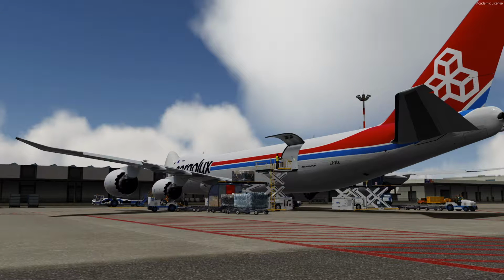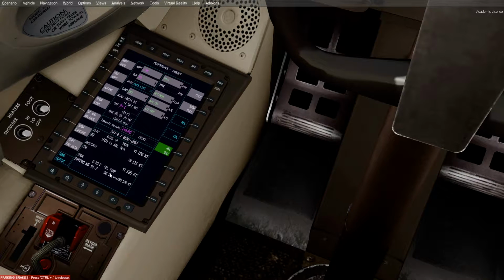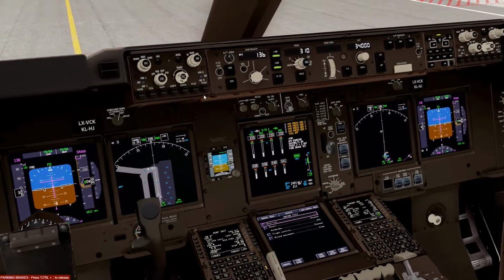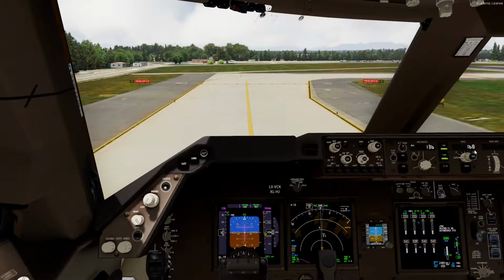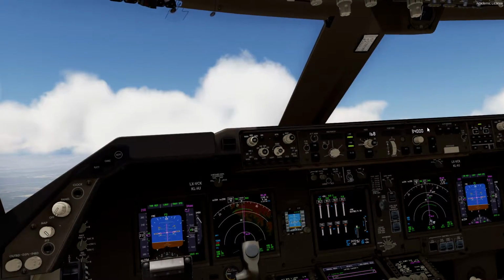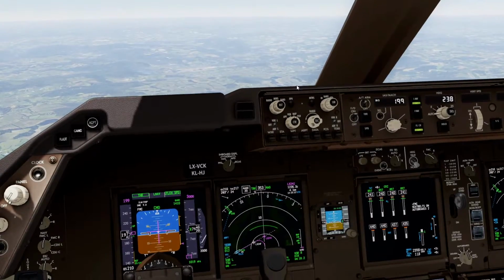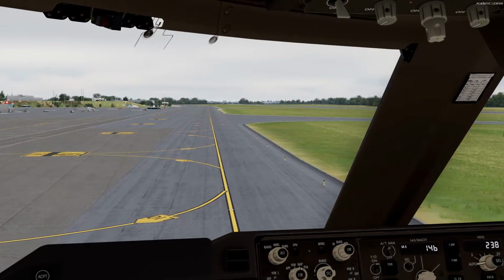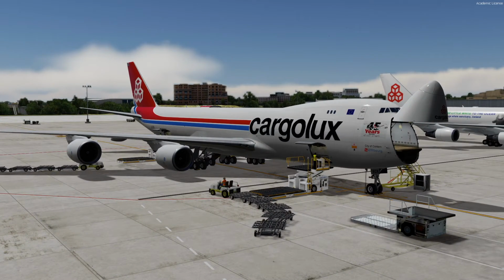[P3D v5] PMDG 747-8F CargoLux | Milan (Malpensa) to Luxembourg | Full flight | World Tour part 6/6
Hi Captains!
Join me on this very cool trip in the 747-8F, which will take us around the world in 6 flights.
As always, those are real world flights which have been operated by the exact airframe on the exact dates and times.

Full Schedule
LUX-SIN
SIN-HKG
HKG-ANC
ANC-ORD
ORD-MXP
MXP-LUX

Addons:
PMDG 747-8 QOTS II
ORBX Global Base, Open LC, Vector, Trees
Active Sky P3D
ENVSOUND
JustSim Luxembourg v2 (LUX/ELLX)
Aerosoft Milan Malpensa (MXP/LIMC)
Chaseplane
GSX Level 2
Navigraph Charts

Sim Version:
P3D v5 HF2

Specs:
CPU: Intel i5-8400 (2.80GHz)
GPU: NVIDIA GeForce RTX 2070 Super
RAM: 16GB